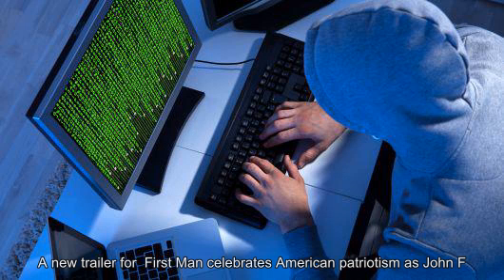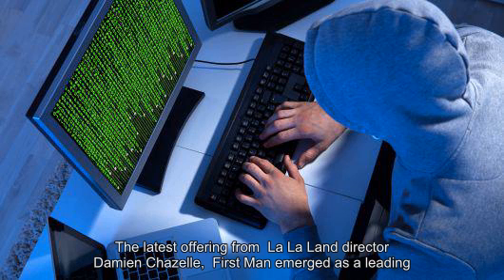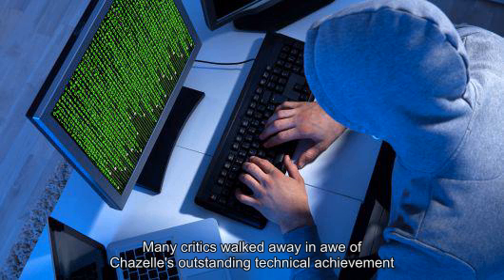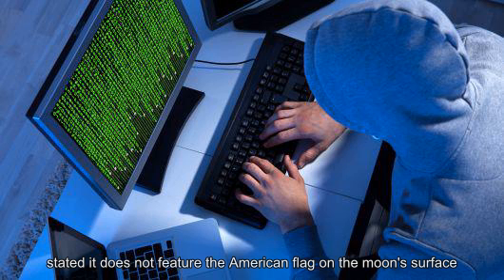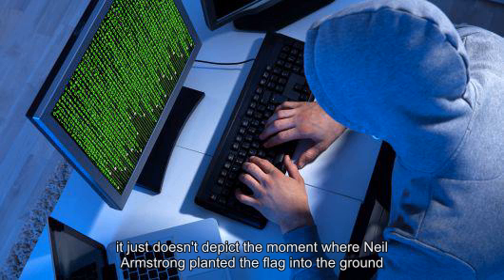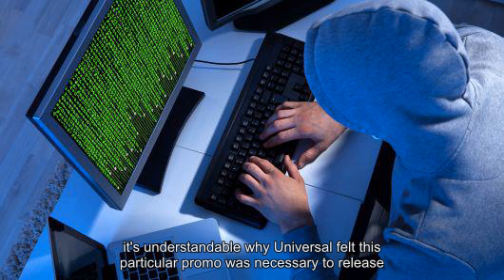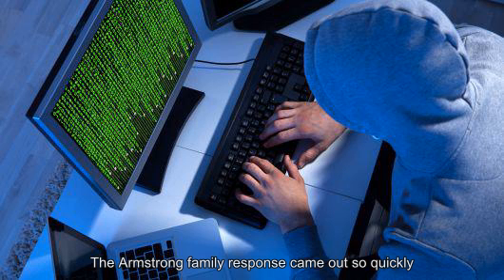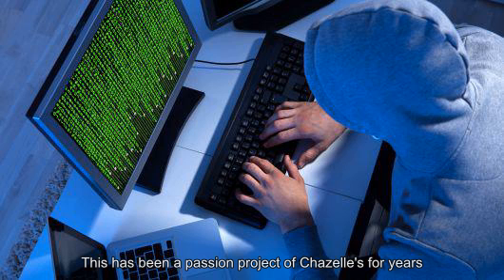Why crypto investors might want to think twice about giving out their phone numbers